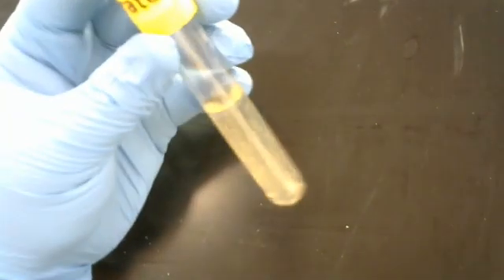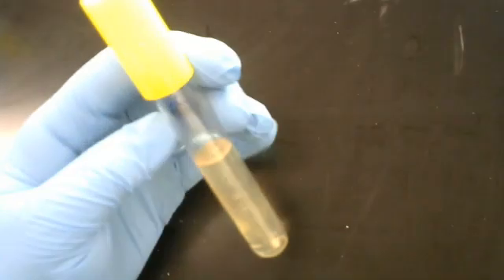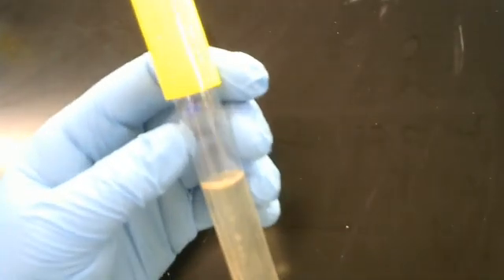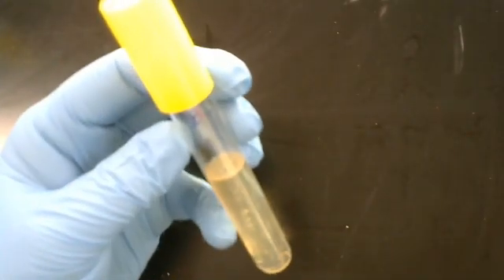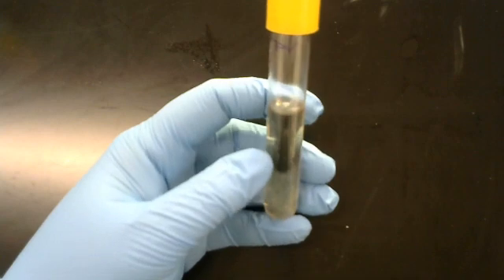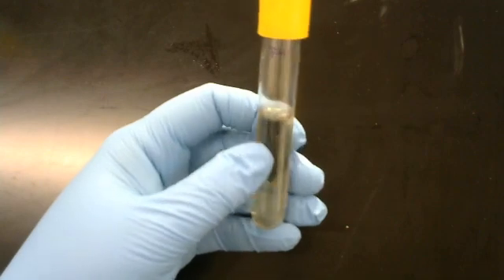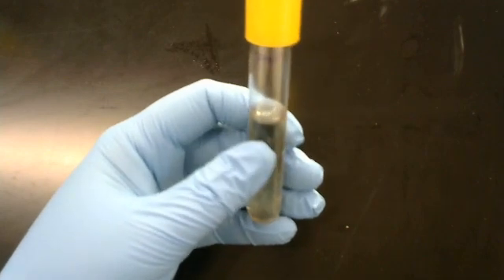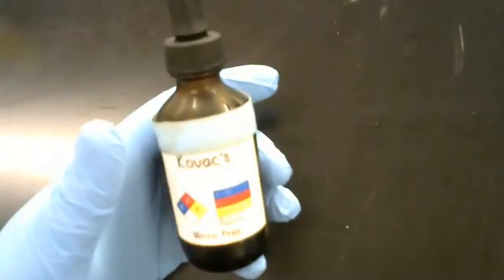Sulfur Indole Motility Test (SIM)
Bacteria:
Proteus vulgaris
Bacillus cereus